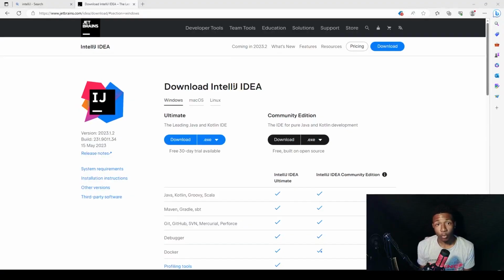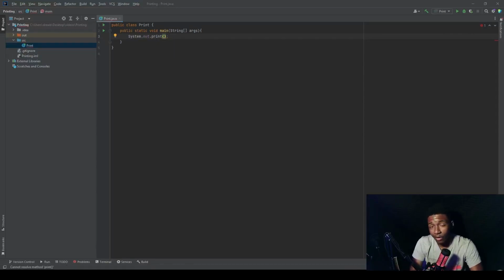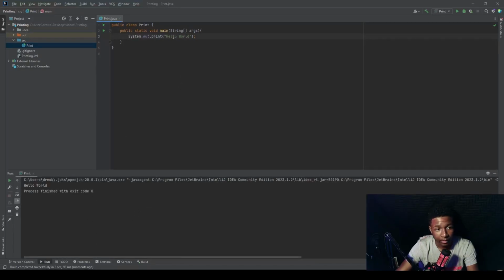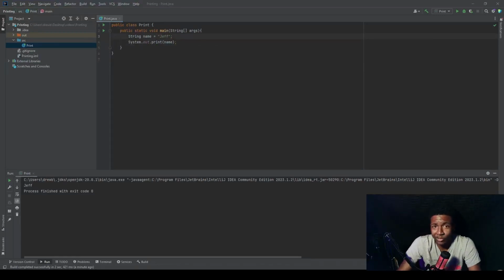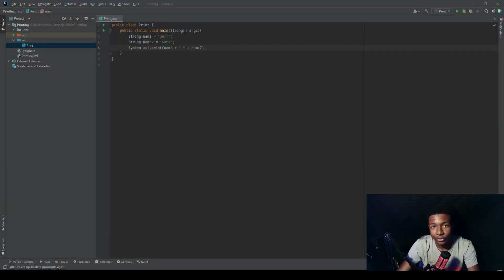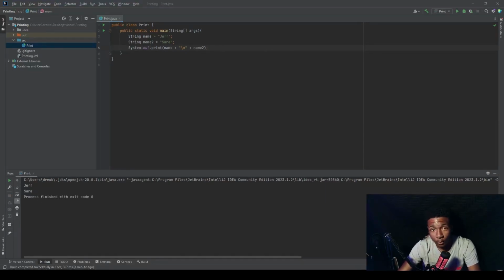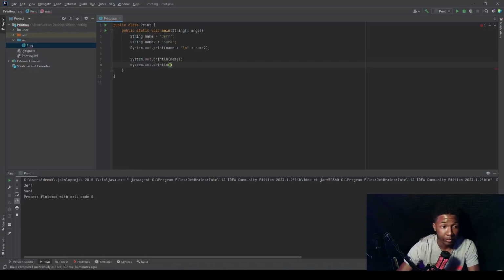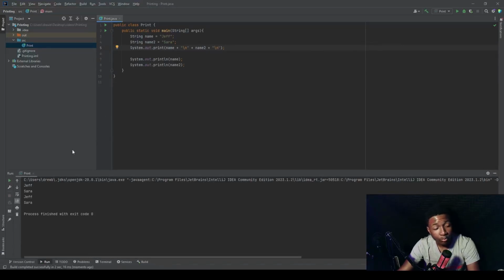Java Tutorial: Print and Println Methods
Are you a new viewer? Check out the channel and fire up your mind!